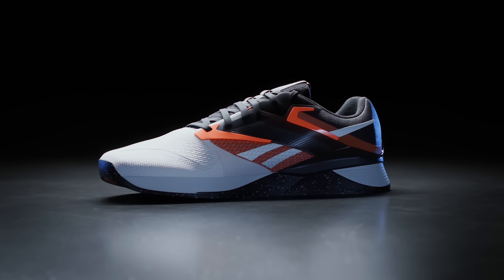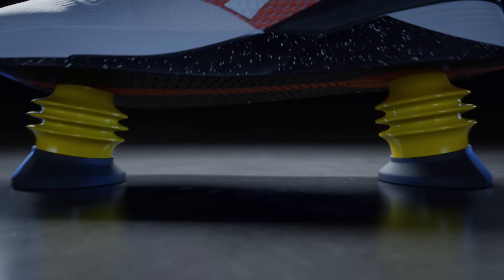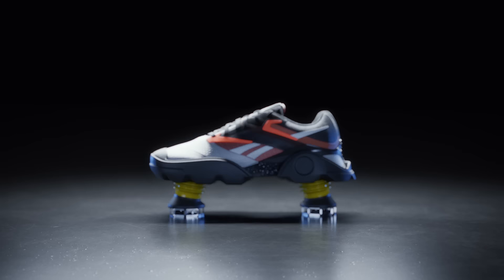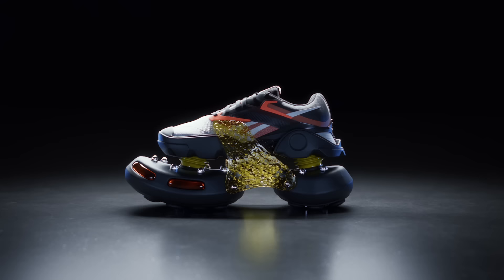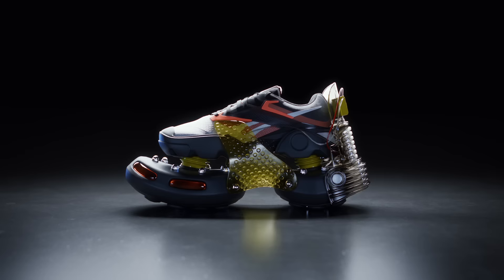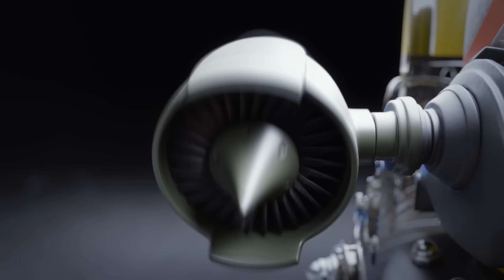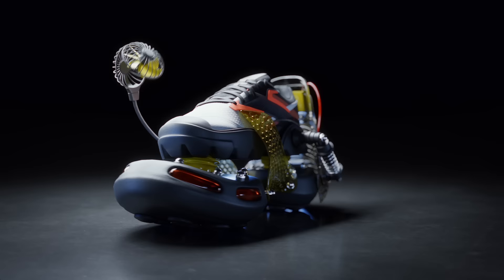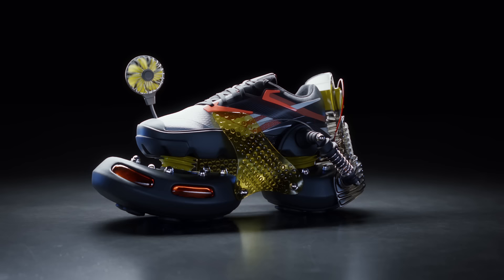Nano X4 - The Official Shoe Of Fitness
Meet The Official Shoe Of Fitness. Available Now.